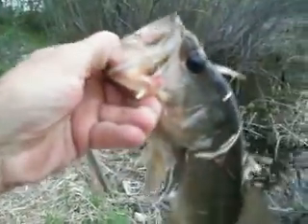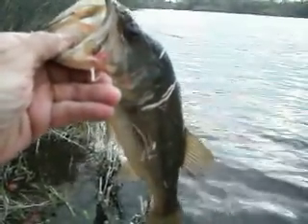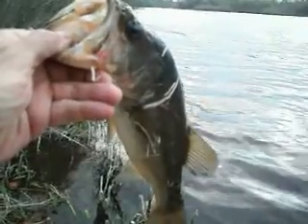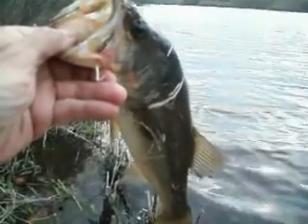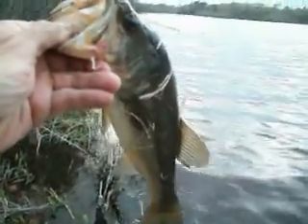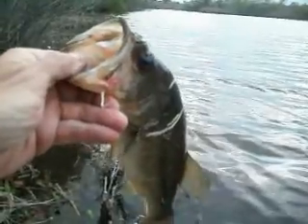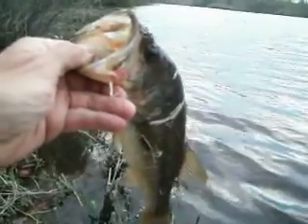Burtons Pond Delaware April 16 2010 at dark.avi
Bass fishing in Delaware with soft plastic jerkbaits at dark. for tips, tactics, videos and contests.